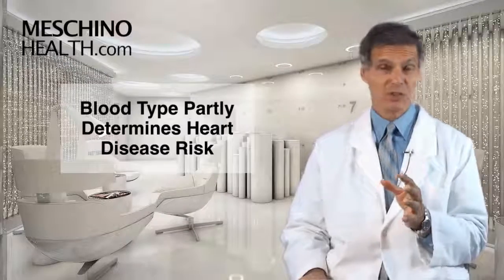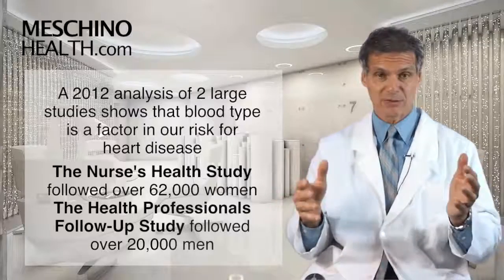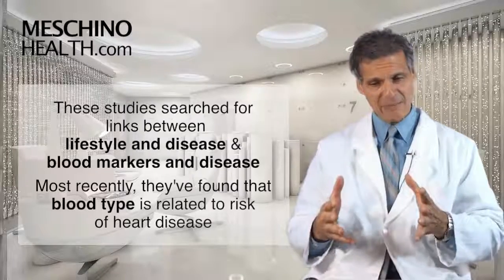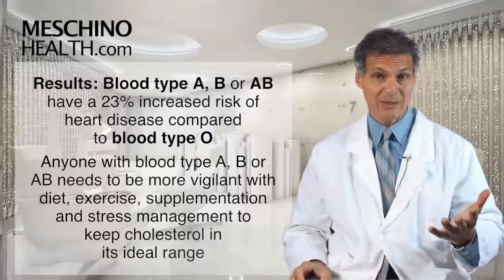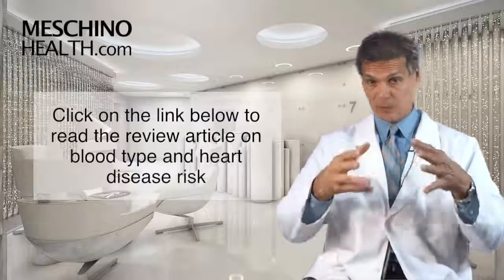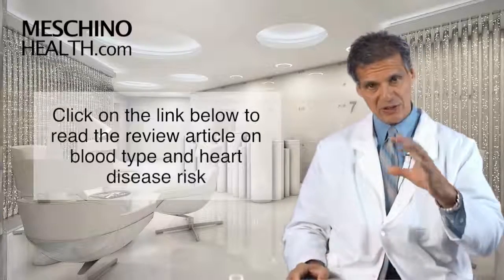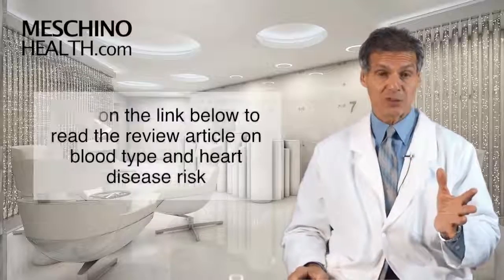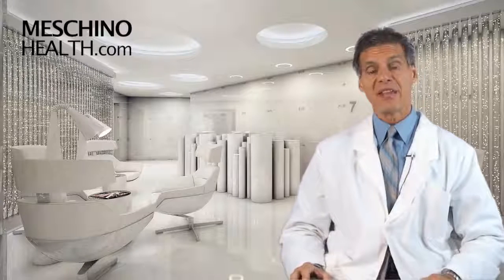Your Blood Type Partly Determines Heart Disease Risk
Dr Meschino explains how certain blood types are linked to higher risk of heart attacks and stroke.